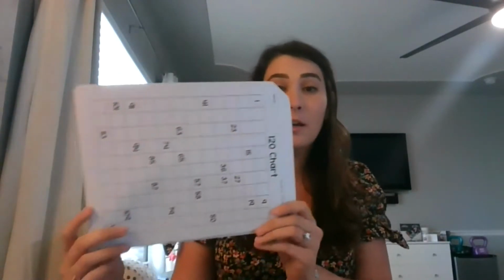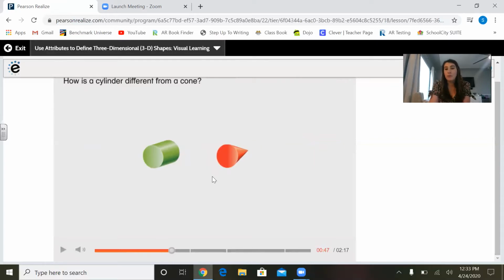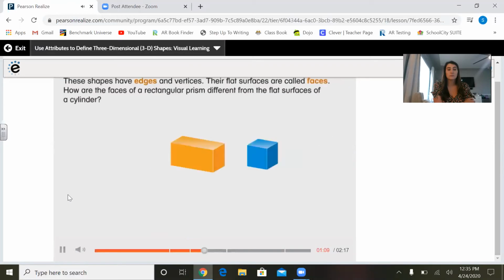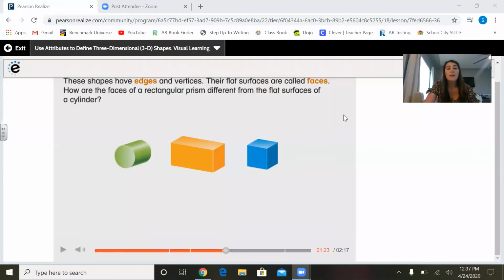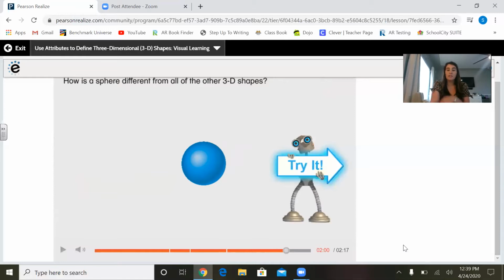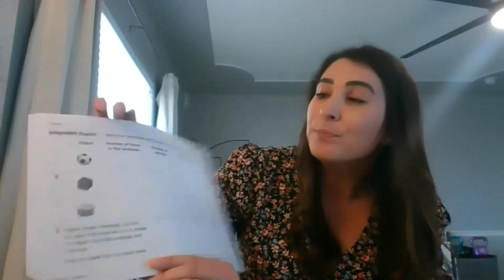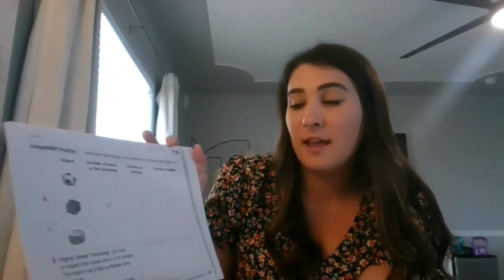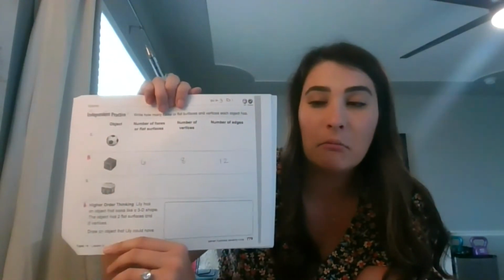Math Topic 14 Lesson 6 Week 3 Day 1